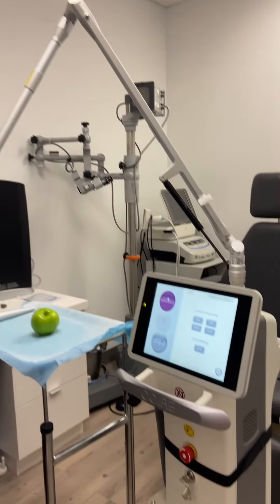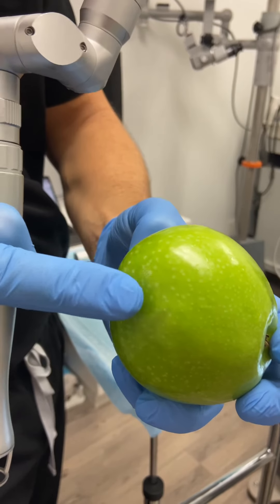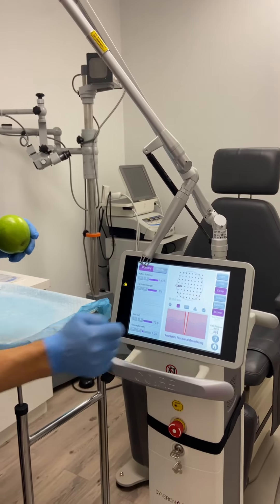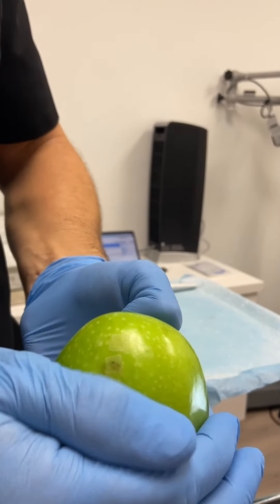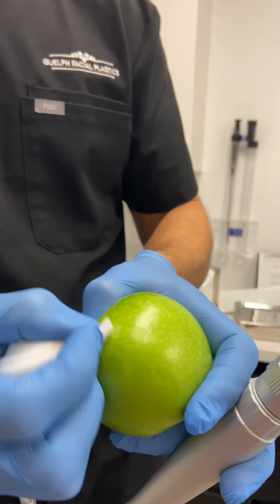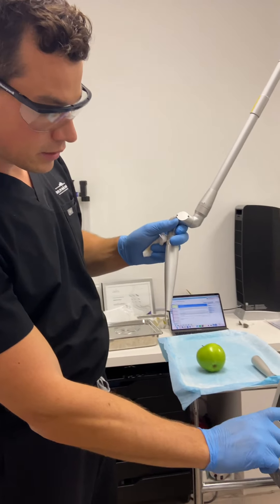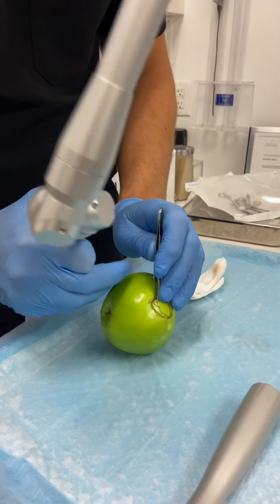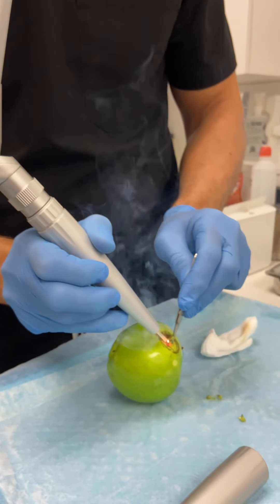Dr. Brace talks CO2RE® Laser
By popular request, today's facialplasticsfriday topic is the @candelamedical CO2RE® system.

Tune in for a fun demonstration by Dr. Brace & the different modes and multiple benefits it provides!

What Is CO2RE Laser Resurfacing?

This versatile laser treatment uses fractional CO2 laser resurfacing for complete facial rejuvenation in one treatment, as it allows for the simultaneous treatment of both superficial and deep skin layers with precise, fractionated beam patterns.
The treatment is lighter, faster and offers more versatility for skin resurfacing when compared to traditional ablation, as the CO2RE creates areas of both superficial and deep remodeling of bodily tissue.

What Will CO2RE Laser Skin Resurfacing Treat?

The CO2RE system provides a total of six different treatment modes, effectively providing the following results:
Reduction of acne scars
CO2 resurfacing
Fractional resurfacing
Keloid scar treatments
Wrinkle and pigmentation reduction

🌐 facialplastics.ca
📍 690 Woolwich St. Suite 2 Guelph, ON